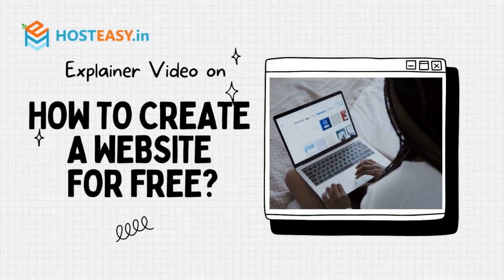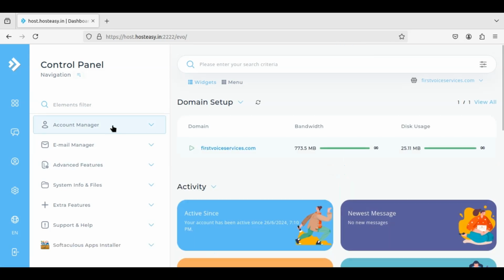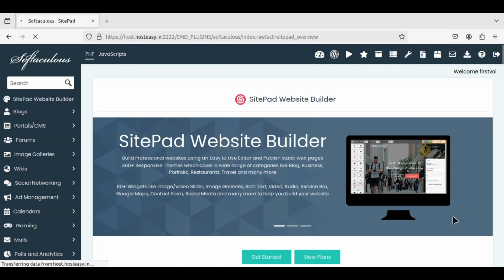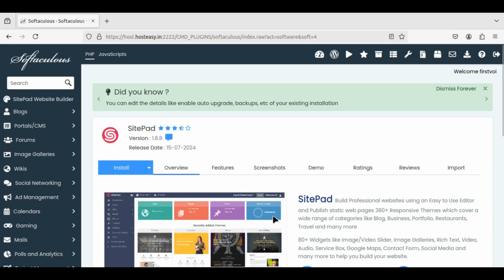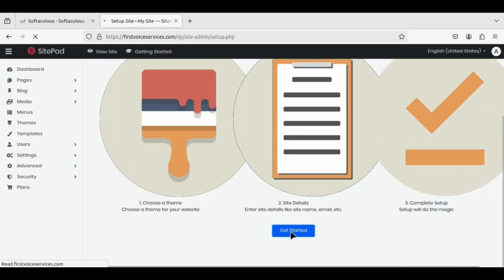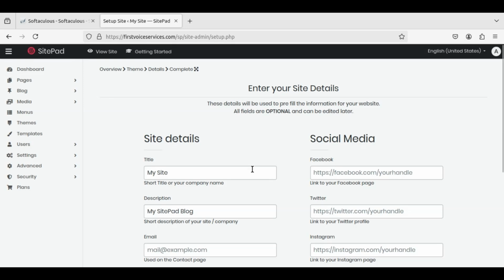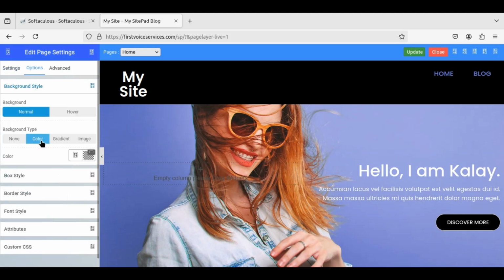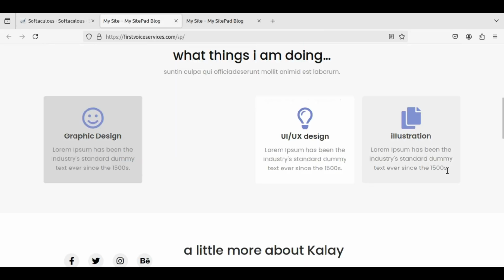Create Your Free Website in Minutes with Hosteasy! 🚀💻 | Step-by-Step Guide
🎉 Hey there, web creators! Welcome back to Hosteasyindia!

🌐 Learn how to create a FREE website using Hosteasy in this detailed, step-by-step tutorial.💪✨

💡 No experience needed – it's super easy and fun!

Whether you're a beginner or have some experience with website creation, this guide will walk you through the entire process, from signing up on Hosteasy to customizing your site. By the end of this video, you'll have your own professional-looking website up and running without spending a dime.

In this video, you'll learn:
🔹 How to log in and navigate the control panel
🔹 Using Softaculous Apps Installer
🔹 Getting started with Sitepad Website Builder
🔹 Applying themes and customizing your site
🔹 Publishing your site effortlessly

🎊 Congrats, you've just created your very own website for FREE! 🎉👏